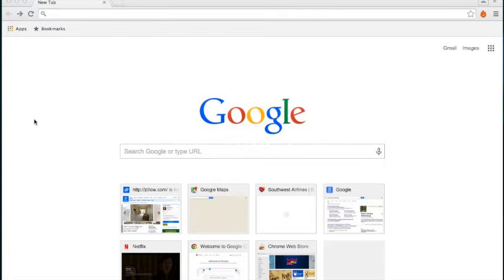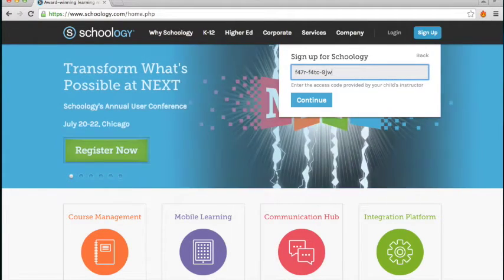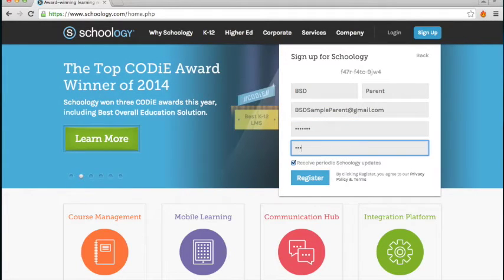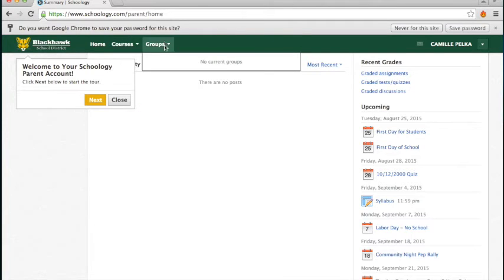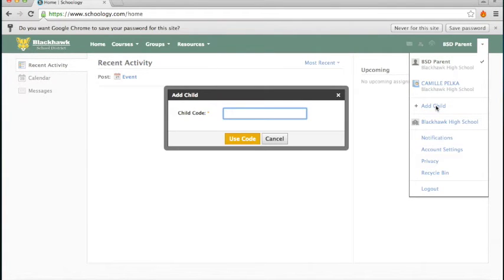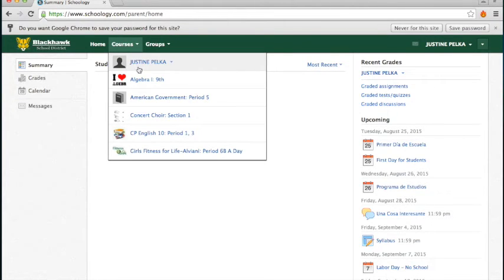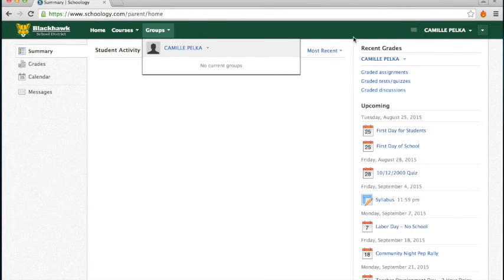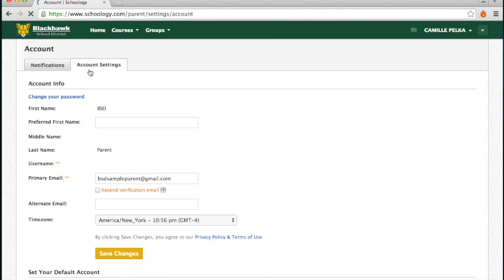Schoology Video Tutorial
Blackhawk School District Schoology Video Tutorial for parents